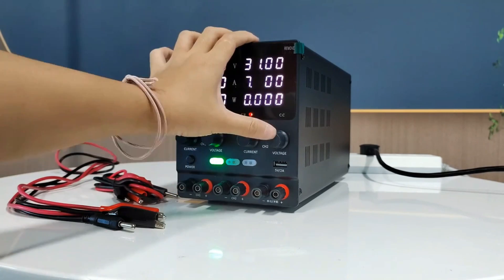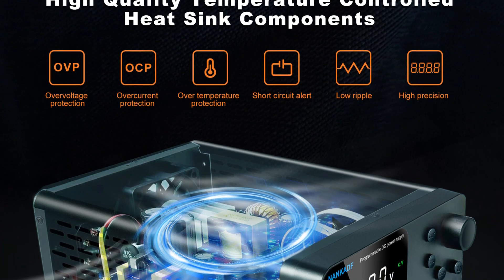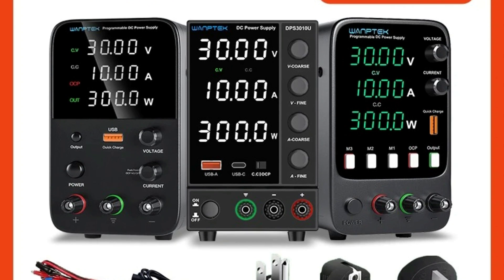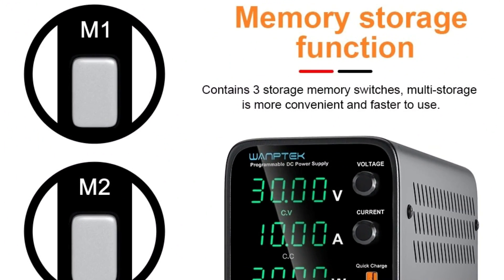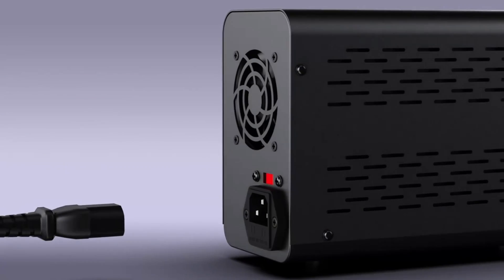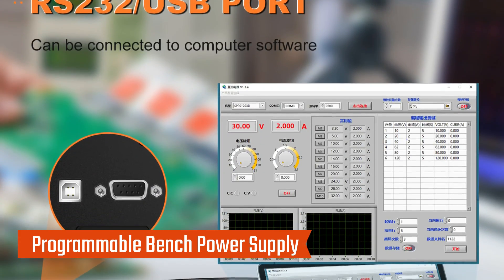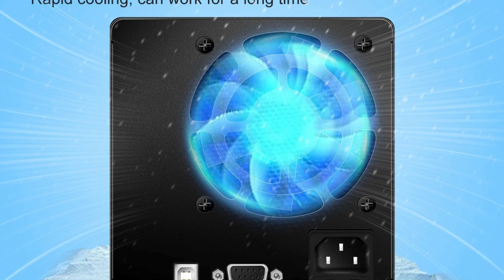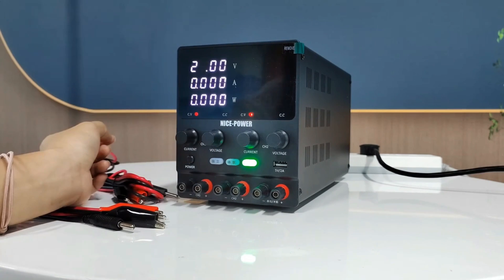Top 5 BEST Adjustable Power Supply in [2025]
Looking for the Best Adjustable DC Power Supply of 2025? Watch this video before buying to see our top picks and helpful reviews!
An adjustable DC power supply provides precise voltage and current control, making it ideal for electronics testing, repair, and experimentation. Equipped with digital displays and fine-tuning knobs, it ensures accurate power delivery for sensitive devices. Its safety features, like overload protection, enhance reliability. Compact and versatile, this tool is essential for hobbyists, engineers, and technicians working with electronic circuits.
00:00 Intro
00:31 NANKADF
02:39 Wanptek
04:44 DIAIARY
06:40K UAIQU
08:58 Nice-Power
Audio music credit:
00:00 Intro
00:31 NANKADF
02:39 Wanptek
04:44 DIAIARY
06:40K UAIQU
08:58 Nice-Power
Audio music credit: